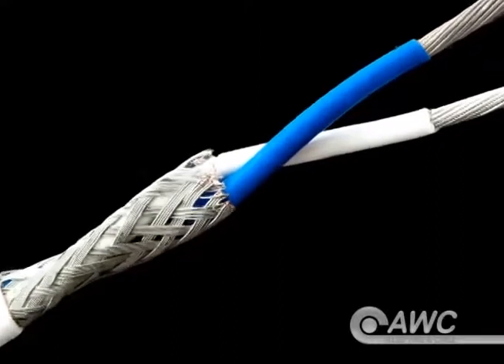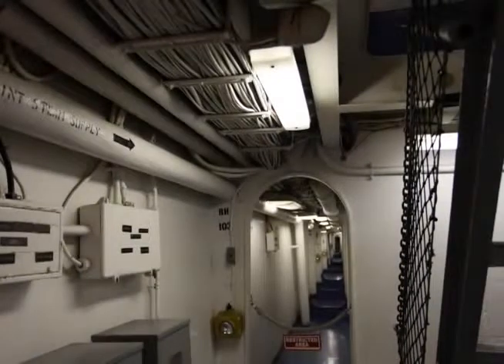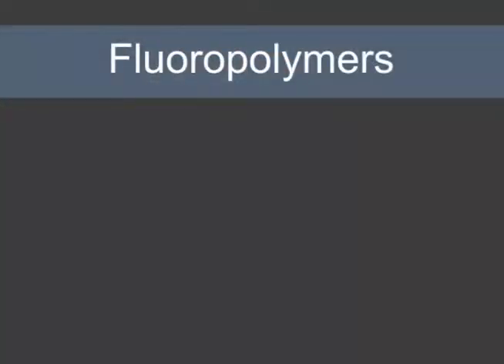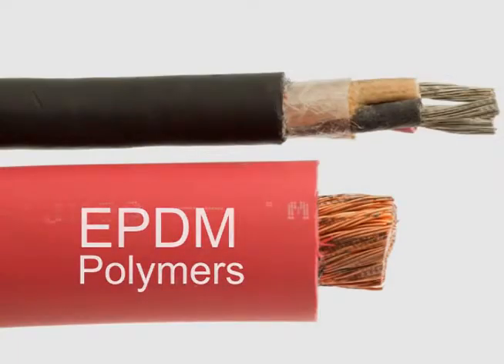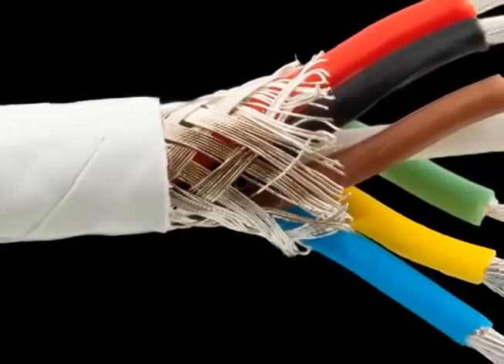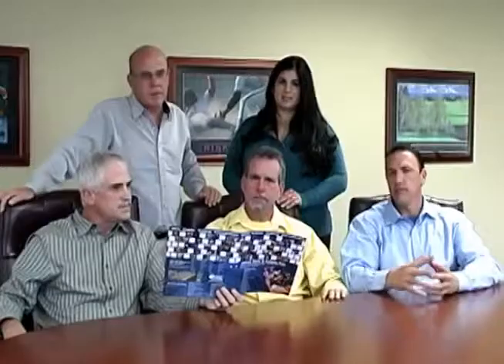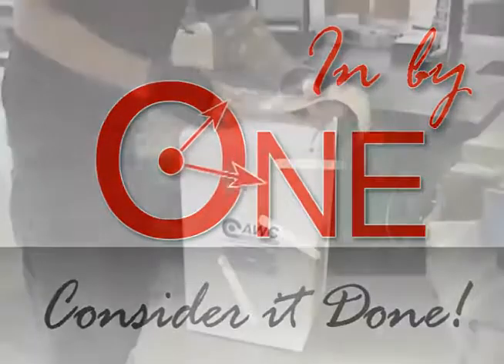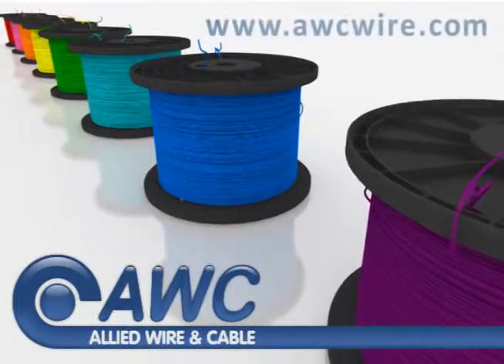Cable Basics - Insulation and Jacketing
Insulation & jacketing -learn what they are, what they do, and how they work.